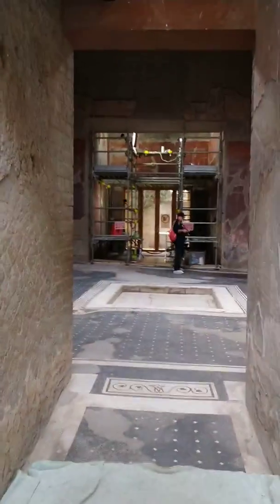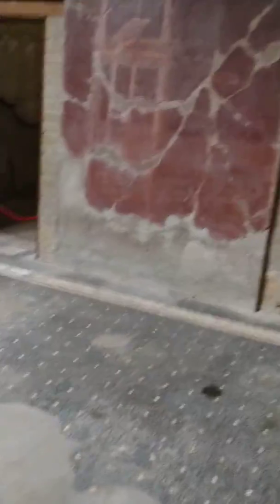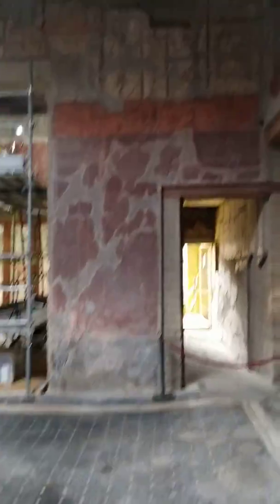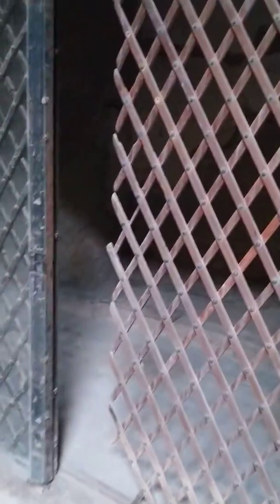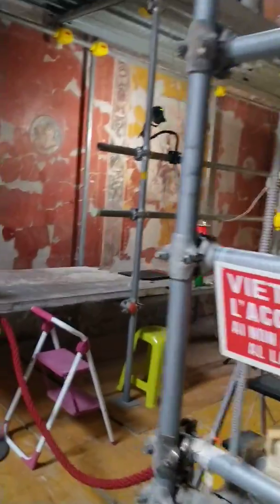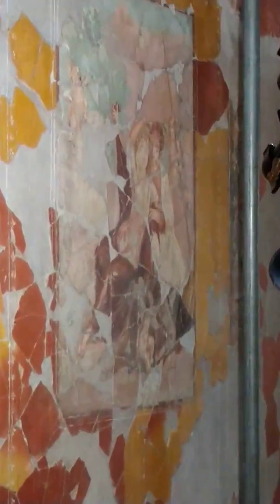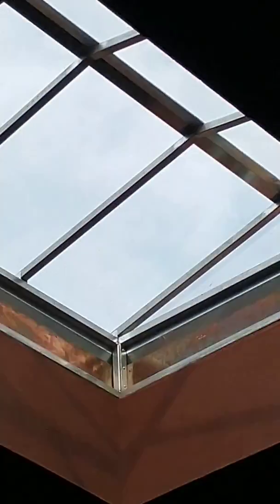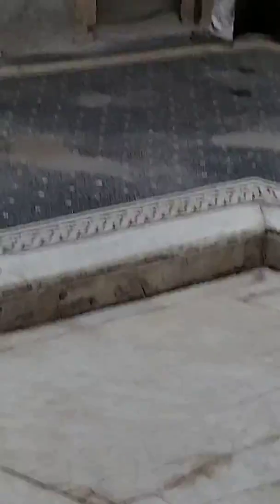7 November 2019